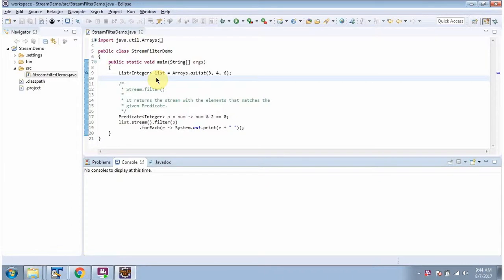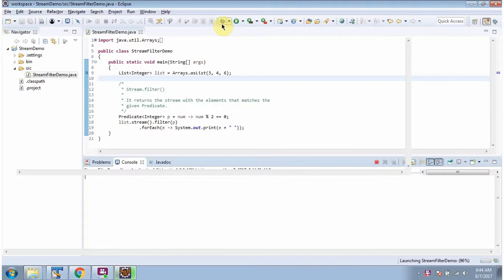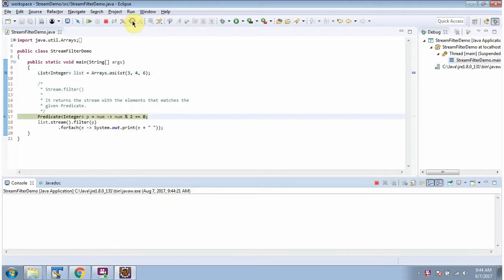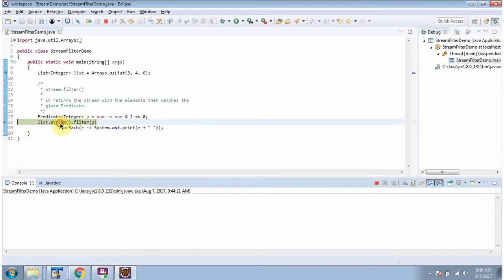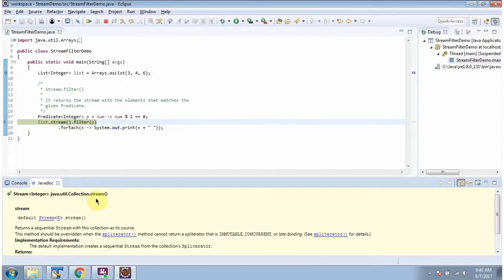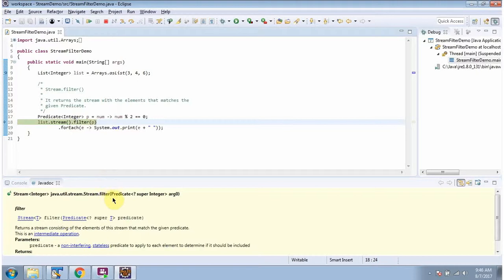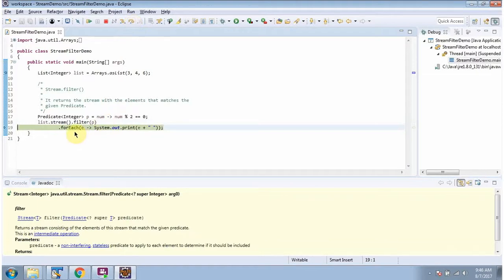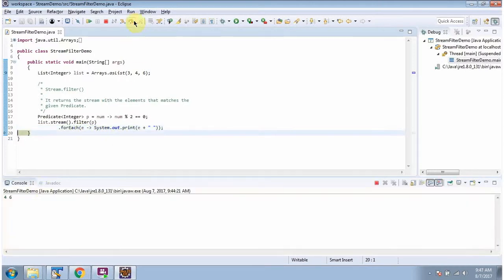Java 8 Streams: How to Filter Even Numbers | Filter the numbers[num%2==0] using Java 8 streams?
Welcome to our comprehensive tutorial on **"How to Filter the Numbers [num%2==0] Using Java 8 Streams"**. In this video, we will delve into the power of Java 8 Streams to filter out even numbers from a collection efficiently.

### What You'll Learn:
1. **Introduction to Java 8 Streams**:
   - Understanding the basics of Java 8 Streams.
   - Benefits of using Streams for data manipulation and processing.

2. **Filtering Even Numbers**:
   - Detailed explanation of the modulo operation (`num%2==0`) to identify even numbers.
   - Step-by-step guide on how to implement this filter using Java 8 Streams.

3. **Hands-On Coding Examples**:
   - Example 1: Filtering even numbers from a list of integers.
   - Example 2: Filtering even numbers from an array.
   - Example 3: Real-world scenario: Filtering even numbers from a list of user inputs.

4. **Practical Applications**:
   - Use cases where filtering even numbers is applicable.
   - Best practices for implementing filters with Java 8 Streams.

5. **Performance Considerations**:
   - Tips for optimizing stream operations.
   - Understanding the efficiency of stream filters in large datasets.

6. **Common Pitfalls and Troubleshooting**:
   - Common mistakes to avoid when filtering streams.
   - Troubleshooting tips for handling common issues.

By the end of this video, you will have a clear understanding of how to effectively filter even numbers from any collection using Java 8 Streams.

- Stay updated with the latest Java tutorials.
- Learn from detailed, step-by-step coding examples.
- Enhance your programming skills with practical insights and expert advice.

How to filter the numbers[num%2==0] using Java 8 streams | Streams in Java 8